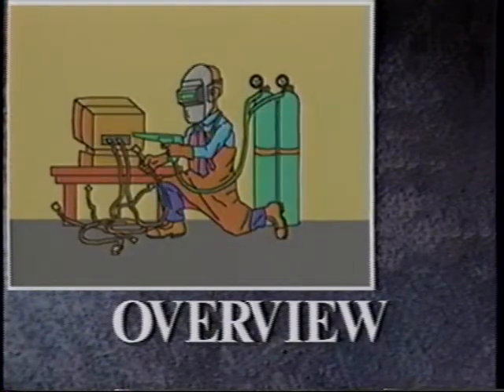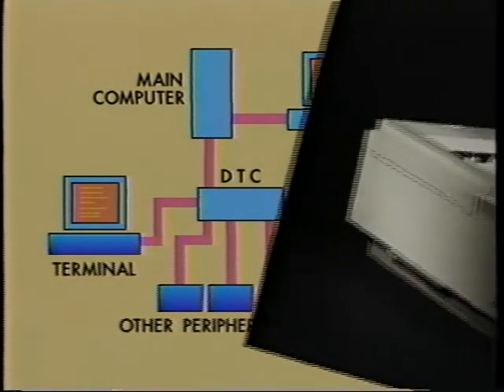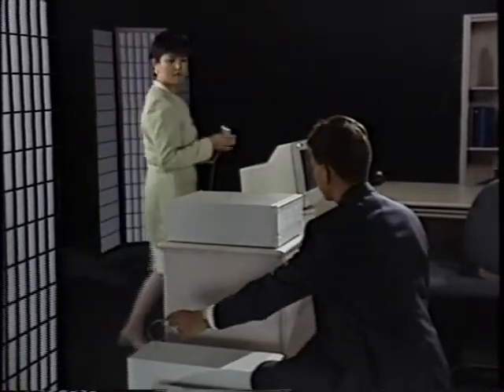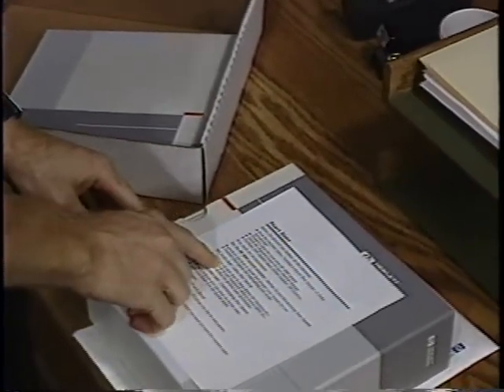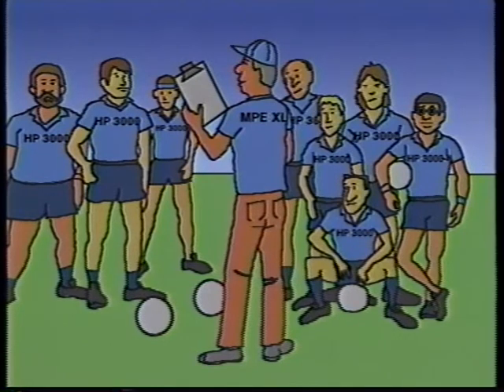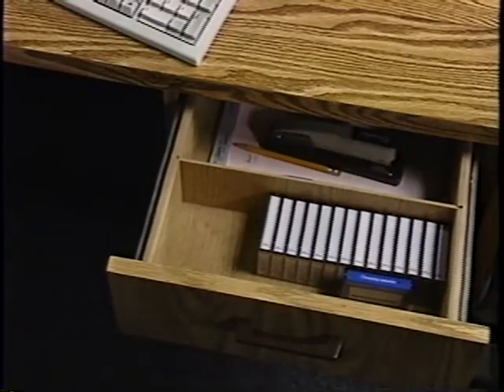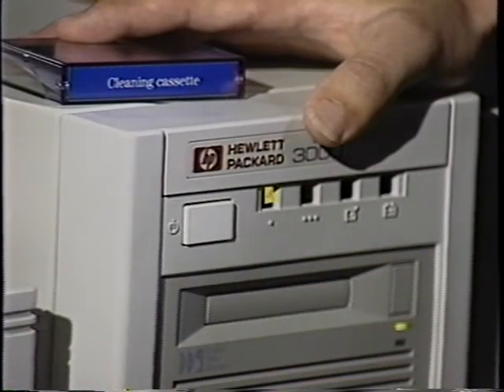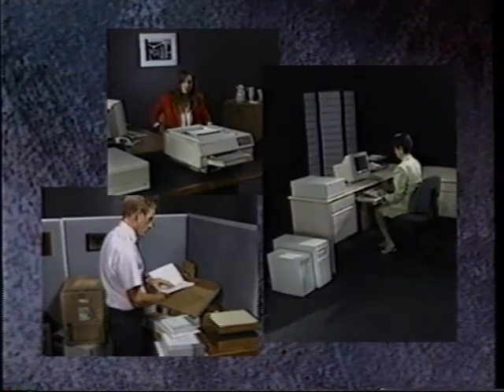HP 3000 Series 9X7LX Getting To Know Your System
Old tech is Cool!